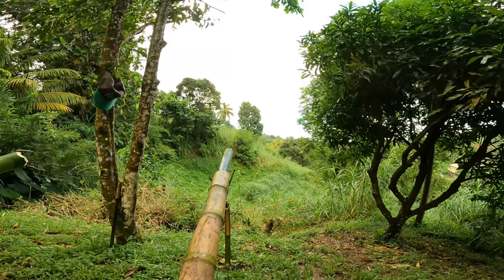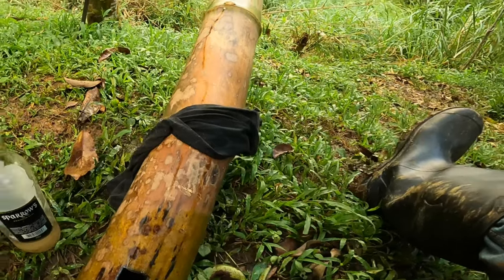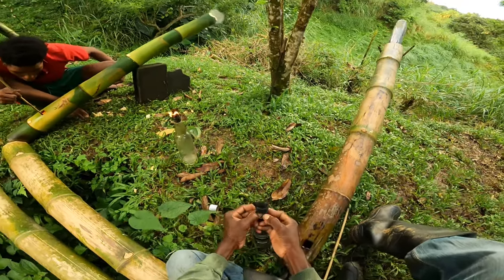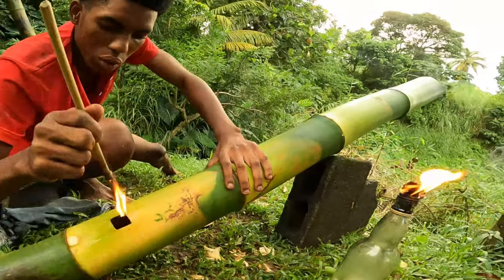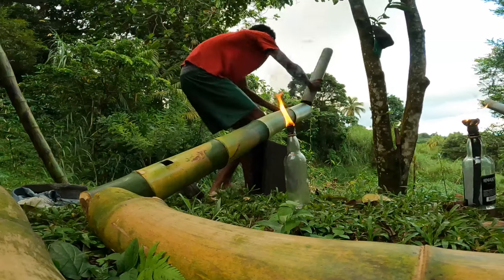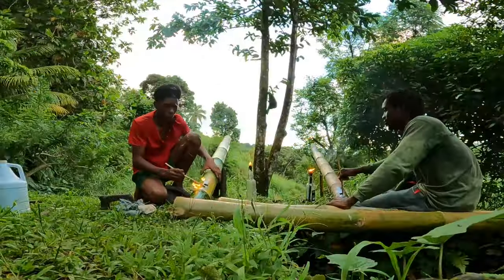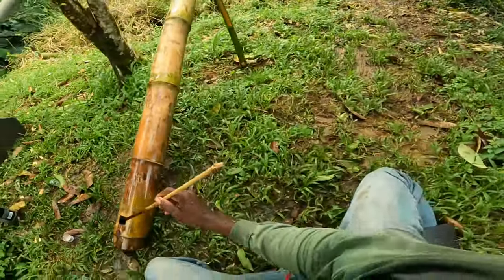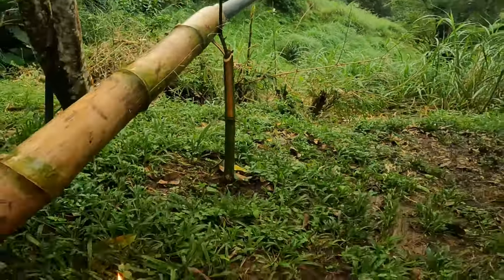Bamboo blow out childhood days/oil cannons, how it works PT2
Warning ⚠️ please do not try this at home! This Is extremely dangerous the fuel used in these cannons were kerosene NOT gasoline!!

Huge shout out to all of our subscribers and followers we honestly can’t thank you guys enough for all the love and support that you guys have been giving us but we truly appreciate it
So hope you enjoy this video and if you’re visiting for the first time welcome to the channel

If there’s any questions or you want to see whats new with the channel :

Don’t forget to check out the cool Do it Prove it merchandise provided by Vincy merch

Making bamboo joints (bamboo cannons) from start to finish PT1